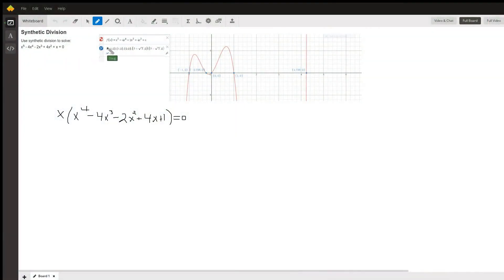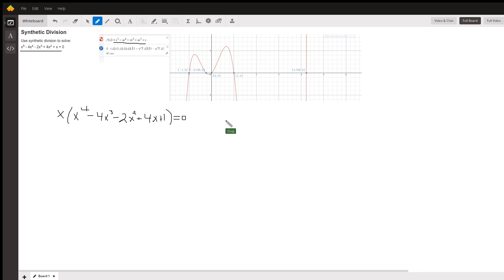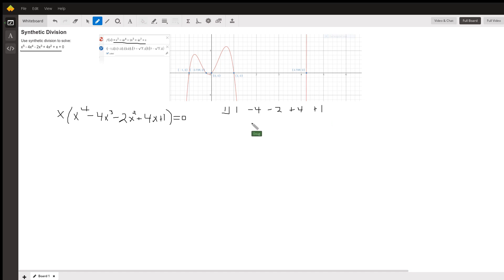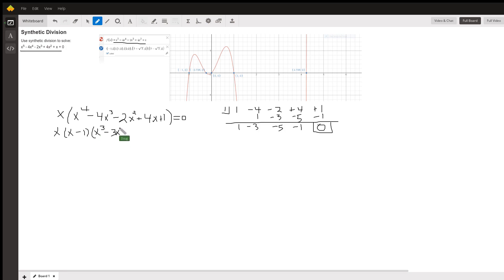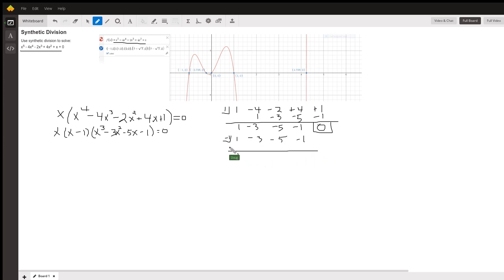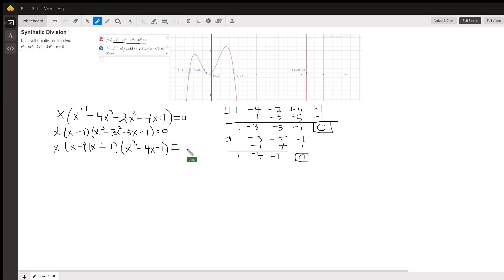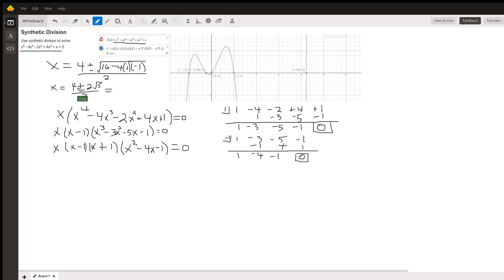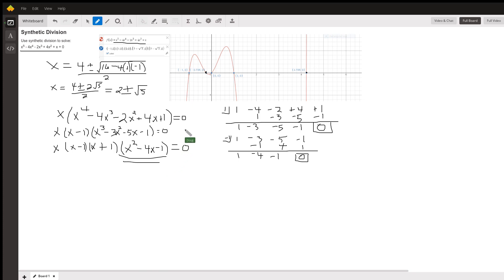Solve a 5th degree polynomial equation using synthetic division.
Question: Synthetic Division
Use synthetic division to solve:x5 - 4x4 - 2x3 + 4x2 + x = 0

Answered By:

Doug C.